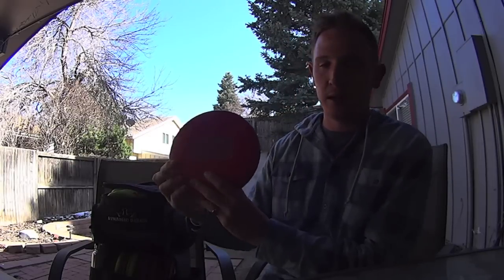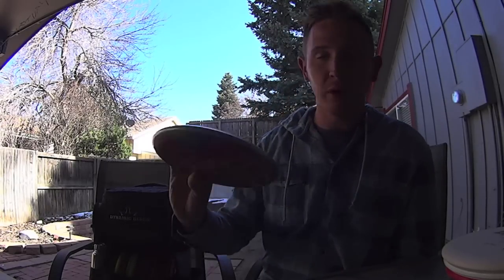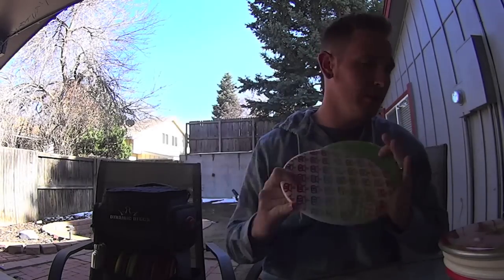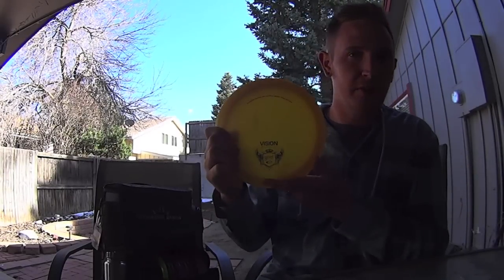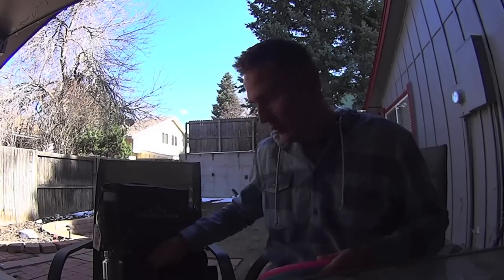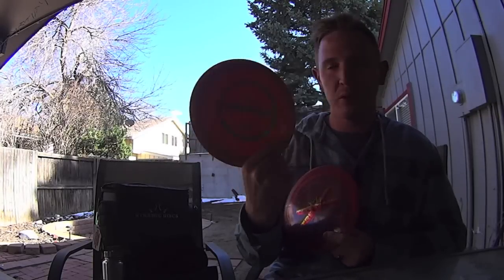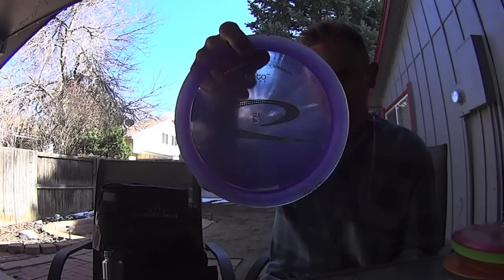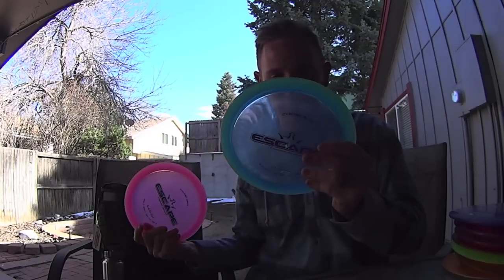Patrick Blazek - In The Bag April 2013 (Short Version)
Dynamic Disc/Lat64 team member Patrick Blazek's updated In The Bag, short version.